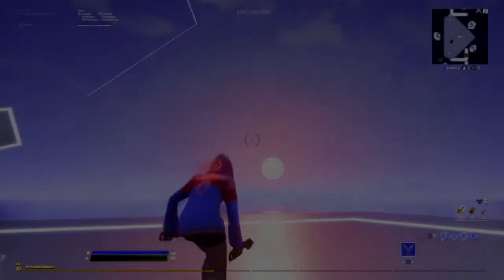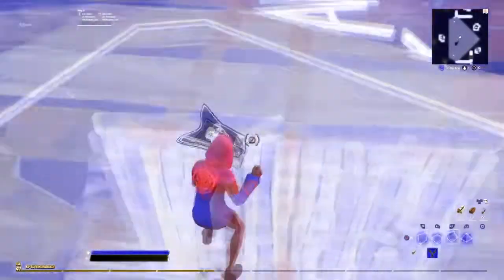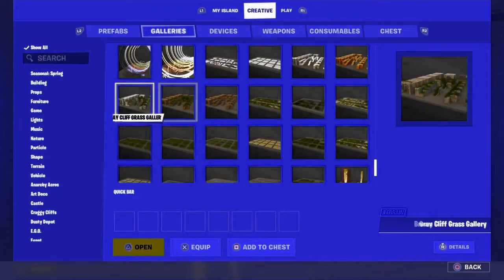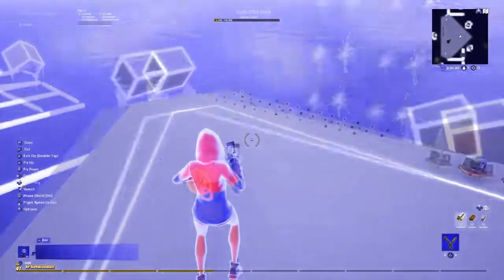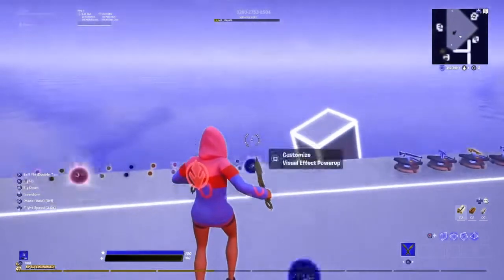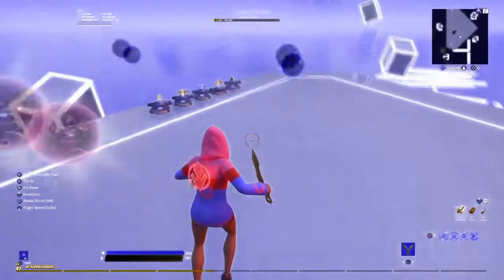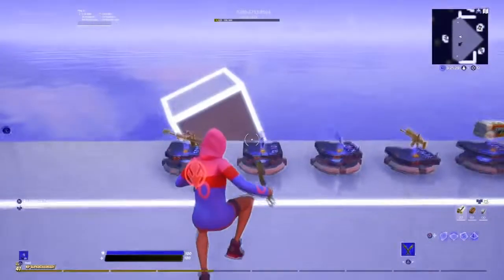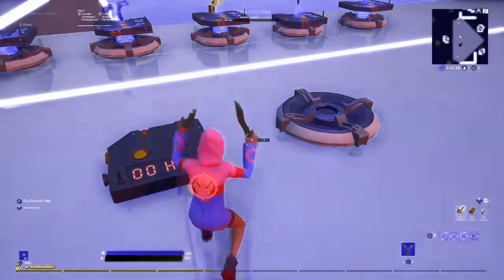The Most *UNIQUE* FEATURES You Need To Have In Your 1V1 MAPS! (Tutorial)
Use Code: Aceyt
TIMESTAMP
00:54 MAX HEIGHT RESET
4:00 GLOW/OUTLINE
5:57 ITEAM CHANGER
9:02 BACKGROUND
10:29 COIN DROP